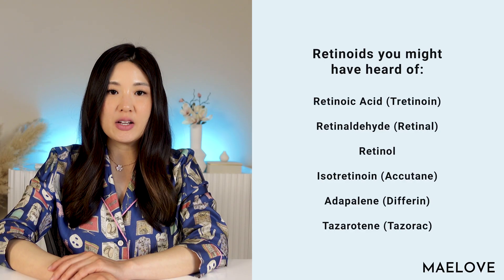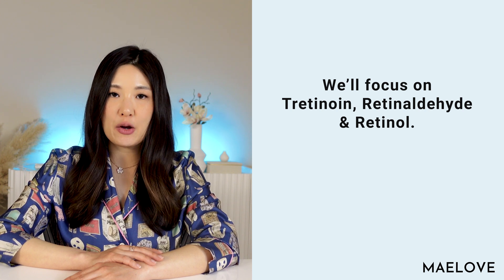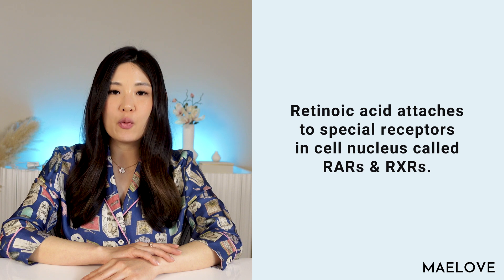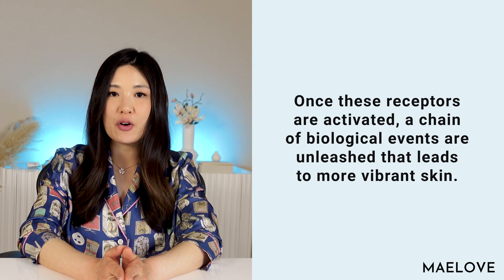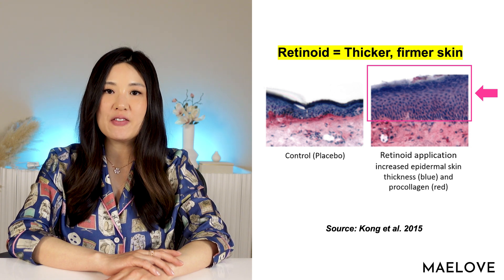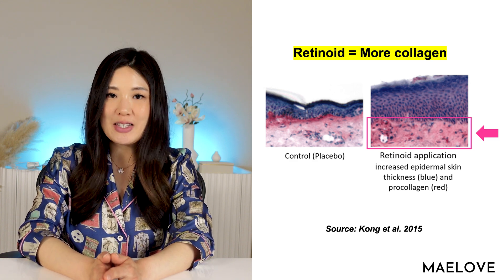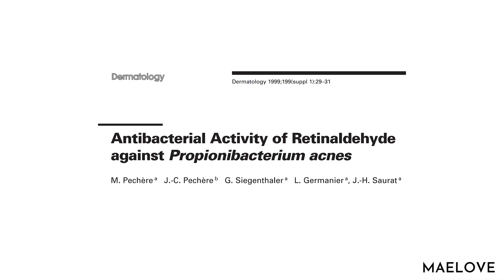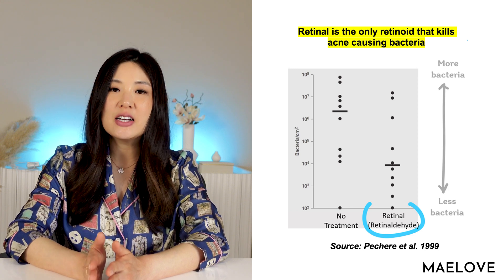The Power of Retinoids: Understanding Their Role in Skincare and Their Benefits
0:00 Intro
0:43 What are retinoids? How did they become so popular?
3:01 What do retinoids do? How do they work exactly?
3:37 Enzymatic conversions to retinoic acid (tretinoin)
5:18 Retinoid receptors (RARs and RXRs)
5:55 How retinoids empower skin cell regeneration
6:45 Epidermis and dermis
8:29 How retinoids empower better blood circulation to the skin
9:04 How retinoids boost collagen content in the skin
10:01 How retinoids treat acne
10:55 Retinal (retinaldehyde)  is particularly good for acne
12:02 How retinoids treat hyperpigmentation

Retinoids are part of the Vitamin A family. They're well-known for their incredible benefits to our skin, making them a powerful tool in fighting aging, acne, and hyperpigmentation.

Did you know that retinoids also play a crucial role in many of our body's essential functions? From maintaining healthy vision to supporting embryonic development, retinoids truly are remarkable.

When taken orally, tretinoin, a type of retinoid, has been shown to be effective in treating leukemia. This is due to retinoids' remarkable ability to regulate cell growth cycles. So, not only do retinoids work wonders on our skin, but they're also vital for our overall health.

When it comes to skincare, tretinoin was the first retinoid to be approved by the FDA in 1971 for treating acne. You might know it by its brand name, Retin-A.

Here's an interesting tidbit: when people started using topical tretinoin for their acne, they began to notice improvements in their overall skin condition. This led to further research, and in 1995, the FDA approved tretinoin for treating sun-damaged, prematurely-aged skin.

Some other popular topical skincare retinoids you might be familiar with include retinol and retinaldehyde, often called retinal with an "A."

For those of you dealing with acne, you may have come across isotretinoin, also known as Accutane, adapalene (aka Differin), and tazarotene (aka Tazorac).

In this discussion, we'll be focusing on the popular anti-aging and anti-acne topical retinoids, specifically retinol, retinal, and tretinoin. Keep in mind that the terms retinoic acid and tretinoin can be used interchangeably.